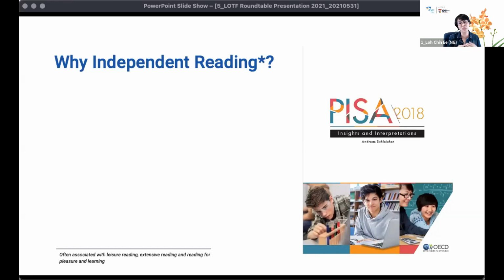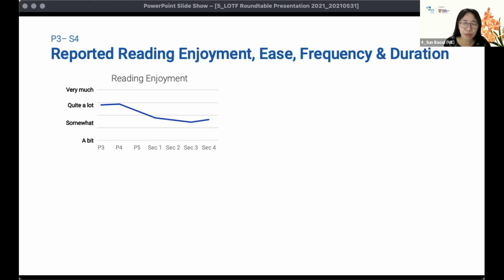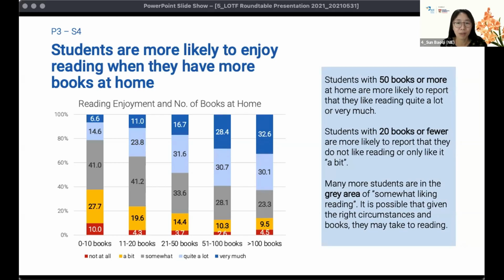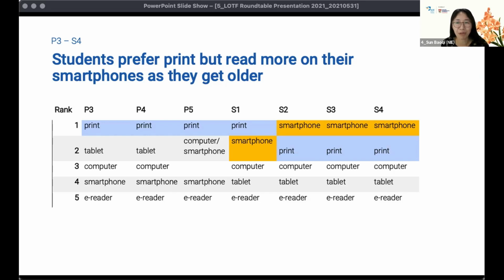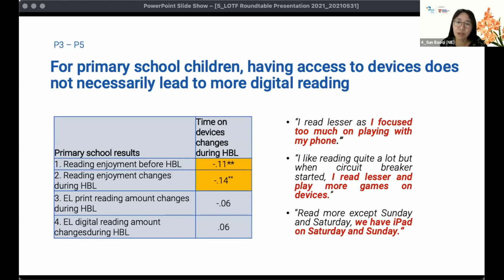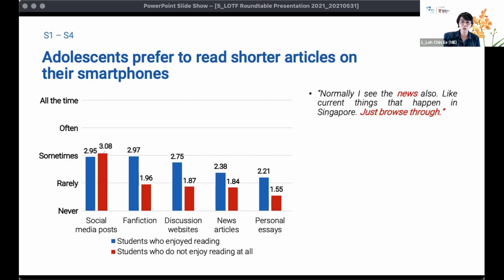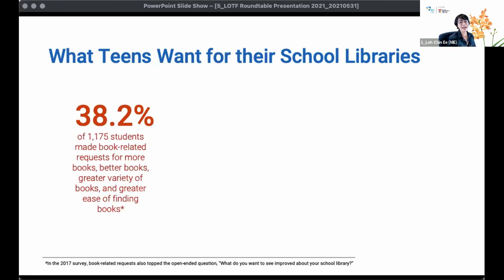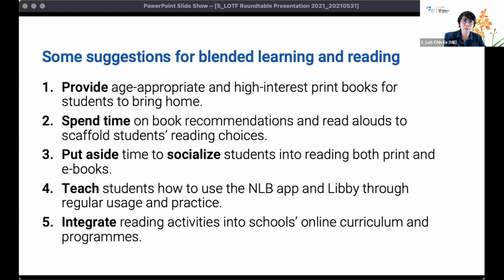What is the Future of Reading? The Power of Pleasure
In a global age of increasing expectations for literacy across multimodal forms of communication, the demand for reading as a basic literacy is a given. Yet, even as the bar for what counts as functional and critical reading is raised, global inequities continue to limit (and widen) access to resources for learning to read across different contexts, nations worry about students’ report of lesser enjoyment in reading, and educators grapple with understanding how best to help students learn in this digital age.  In this presentation, A/P Loh Chin Ee and Dr Sun Baoqi shared the research findings on the impact of technology use on students' independent reading habits and practices.